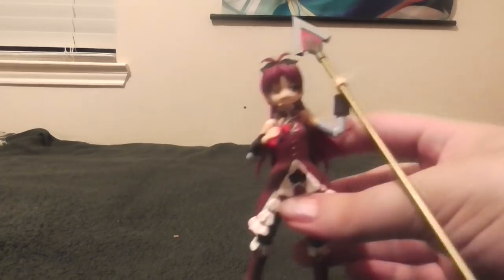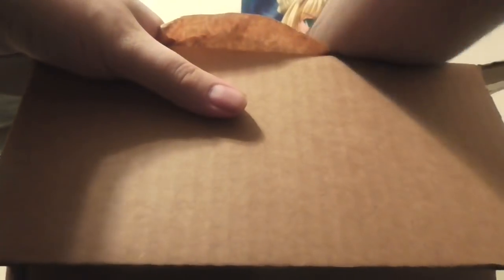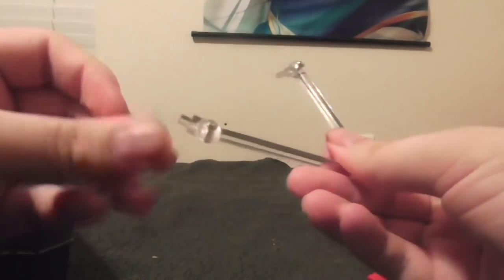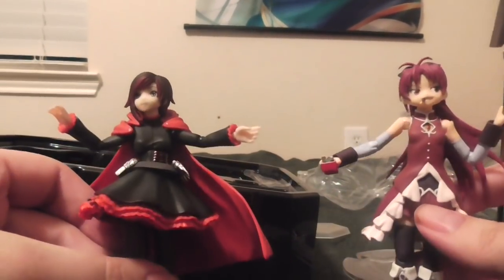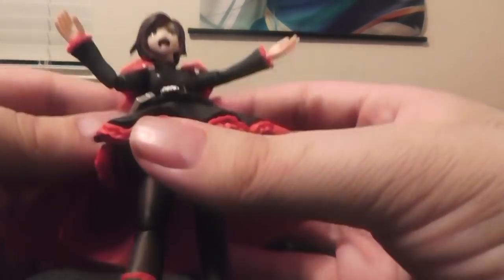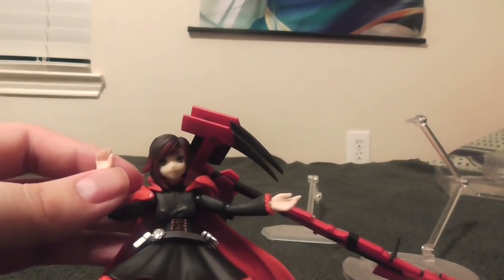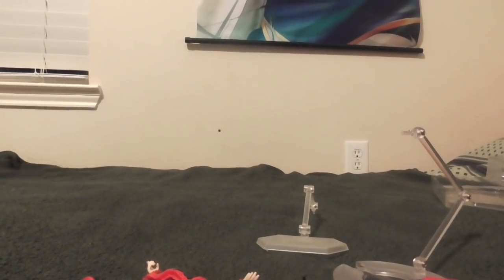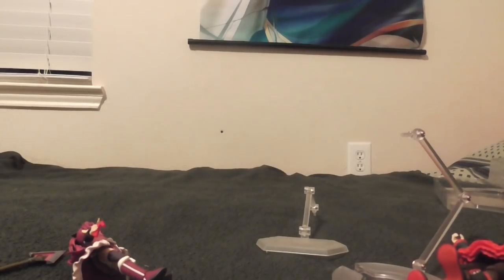RWBY Ruby Rose Di Molto Bene Posable Super Action Statue - Unboxing/Review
Yup. Trying something completely different from my usual content. I open up, show off and give my first impressions on a brand new posable Japanese-made Ruby Rose action figure I purchased from the Rooster Teeth store.

It was pretty cool.

Tell me what you think of this video. May do other stuff of this sort soon depending on how it’s received.

If you want to buy the figure, check it out